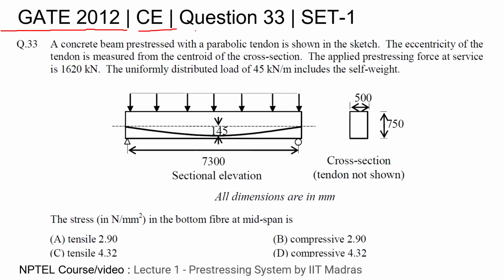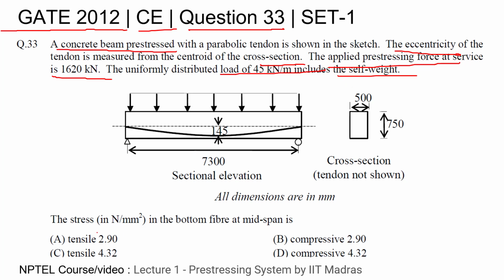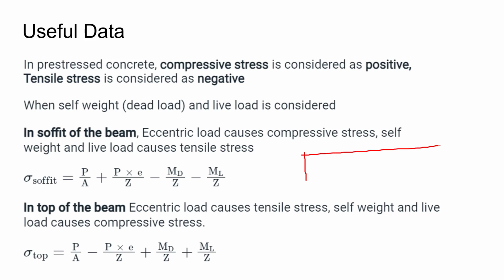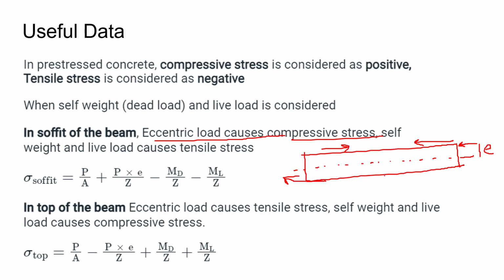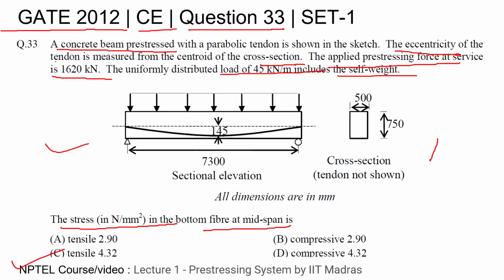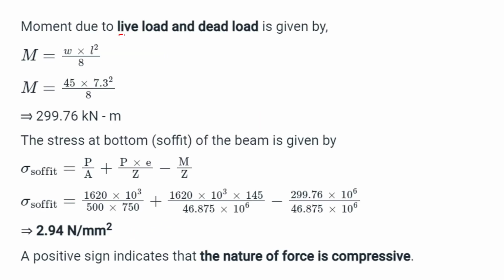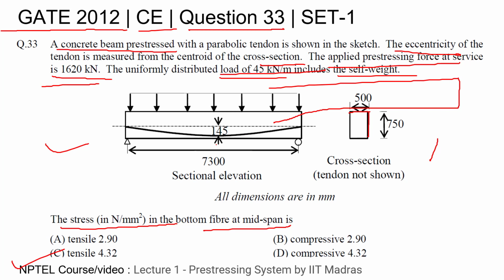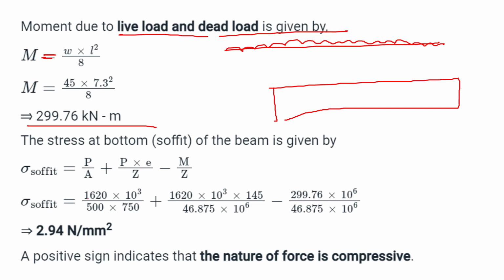Q33 CE 2012 S1